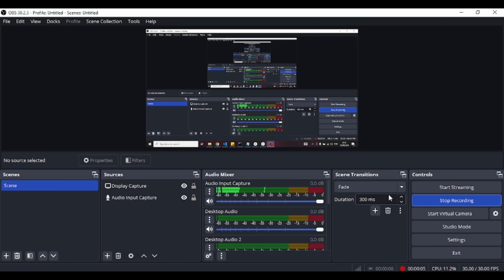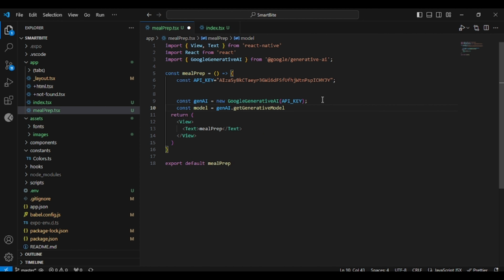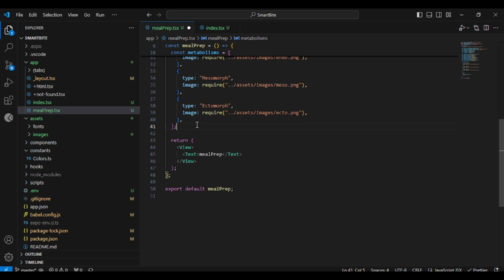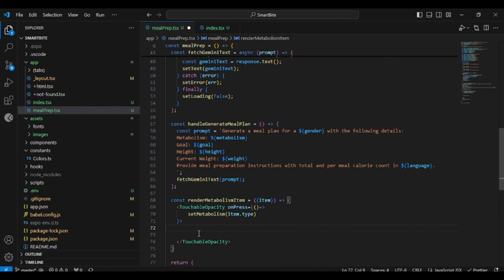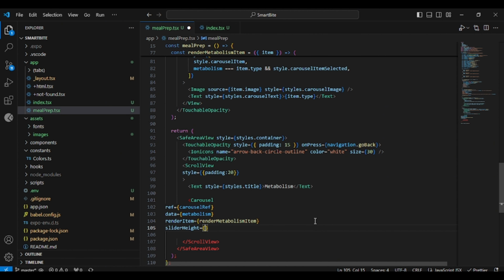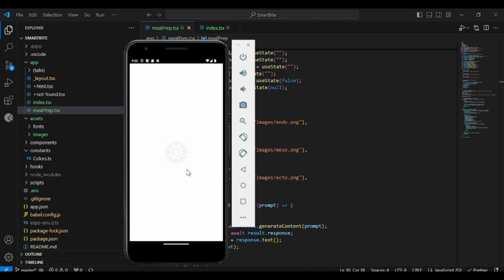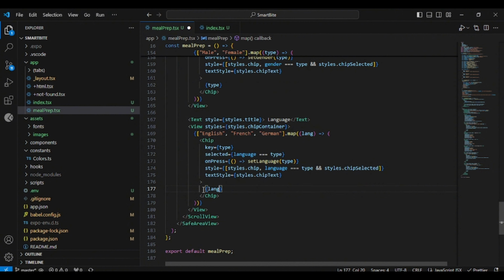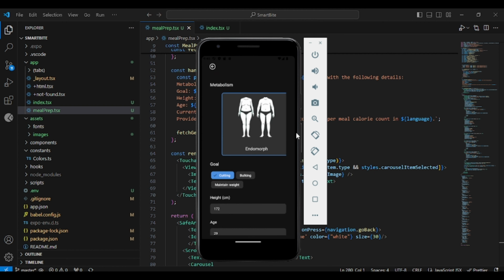Expo and Gemini API | Building an AI customized meal plan Generator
Greetings to everyone, here’s my newest tutorial on Expo and Gemini API | Building an AI customized meal plan Generator , So in this video, I’ll show you how to create a meal planning app using Expo and the Gemini API. This app is quite flexible depending on your own preferences and this depends on your age, weight, height, goals, sex, and metabolism level. At the end of this tutorial you will have a working app that helps you in planning your meals and you can include it in your lifestyle for better and healthier living.

You'll also be able to build your future AI based APPS, just by using your creativity and imagination.

🚨 There is a typo at 33:12 :
It should be style={styles.text} and not styles={}. If you encounter this issue while following the video, please make sure to fix it.